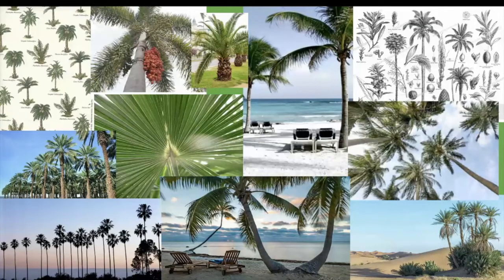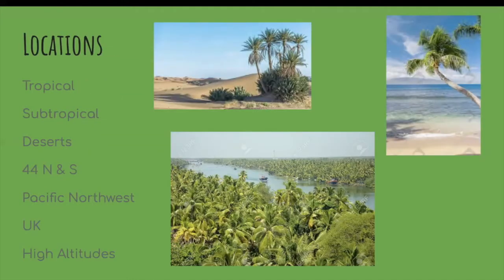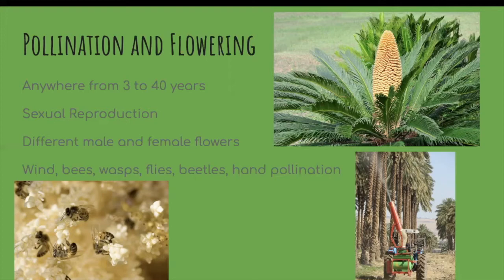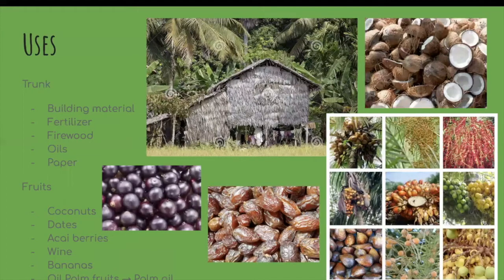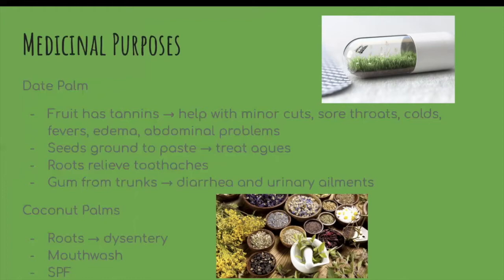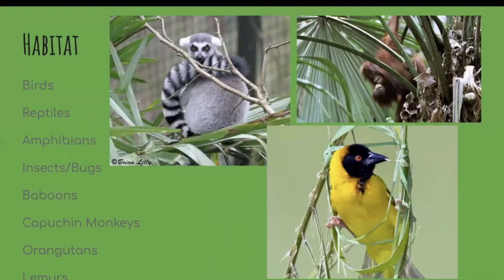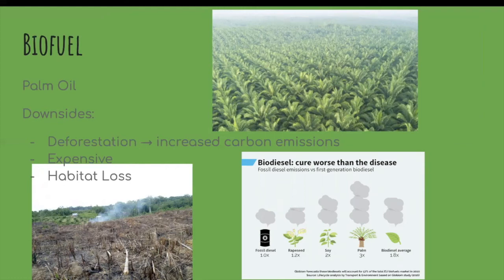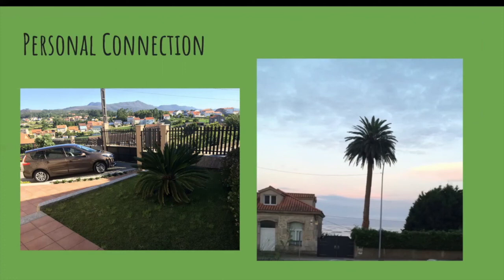CarolineCaporale Plant Video